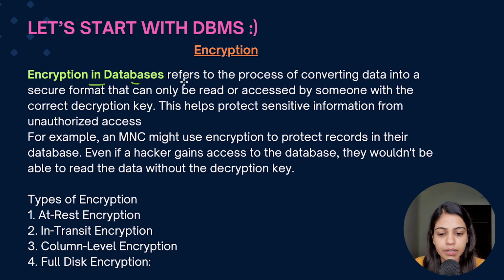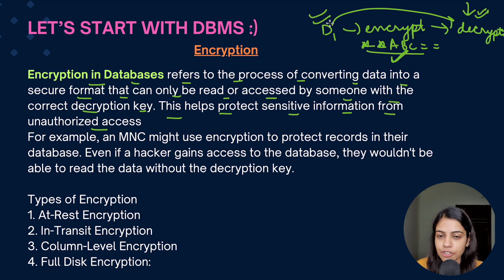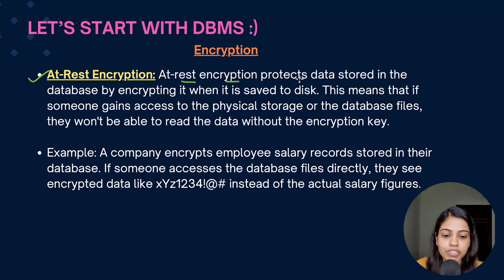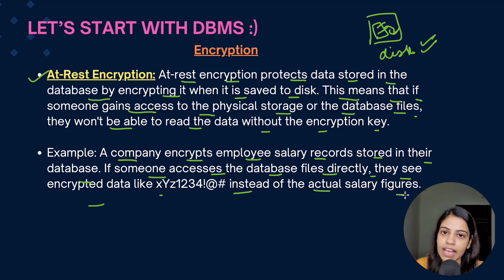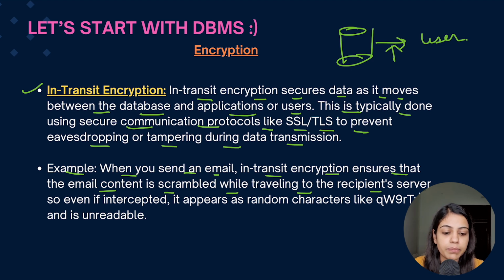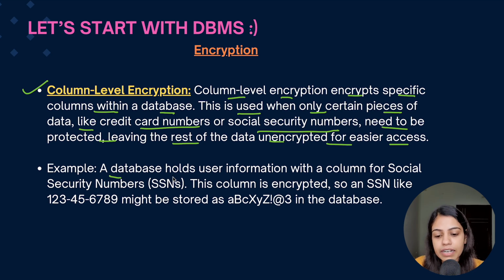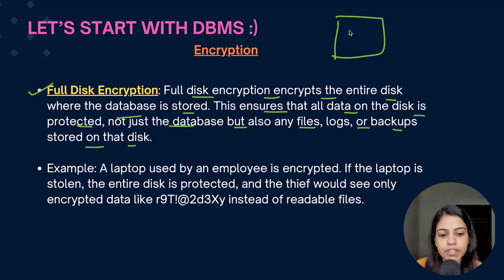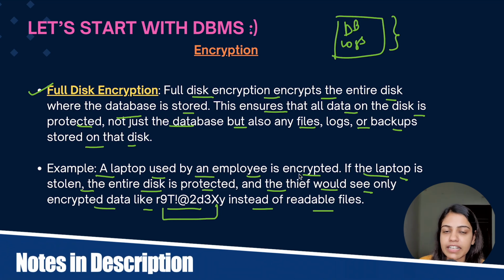L76 : Encryption | Complete DBMS Course | Jobs | Placements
In this video, we will delve into Encryption.